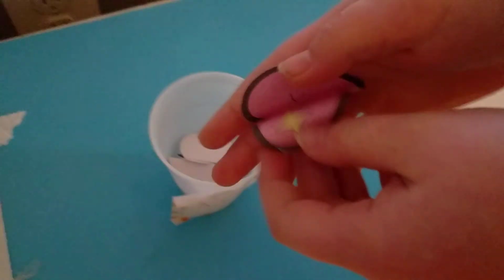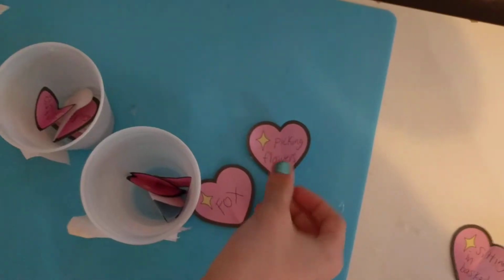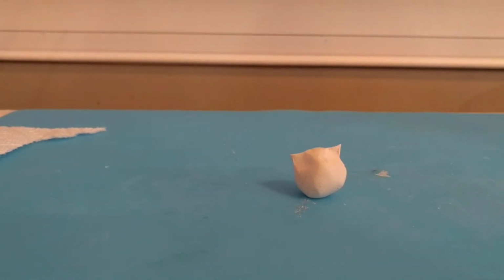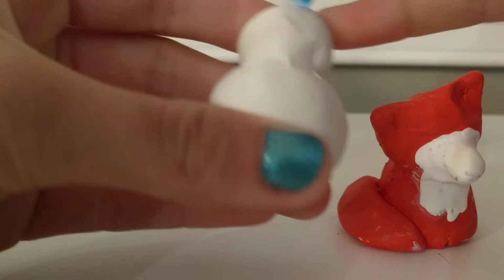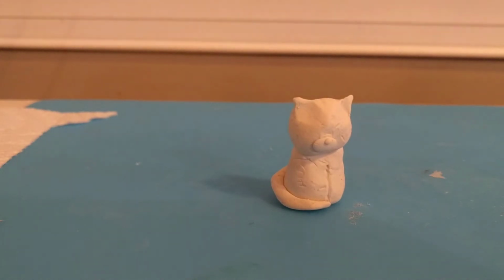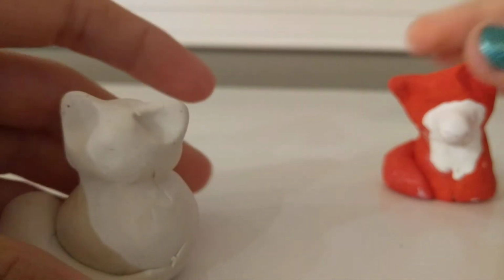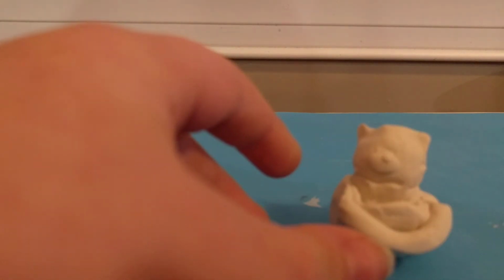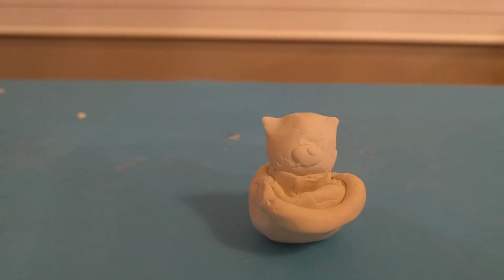Drawing out of a hat clay challenge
In this video we draw out of a hat- well, a cup, to decide what we are making!